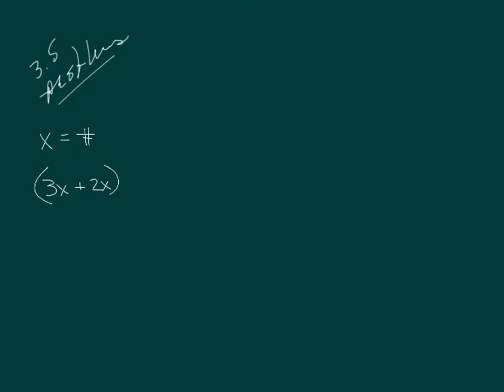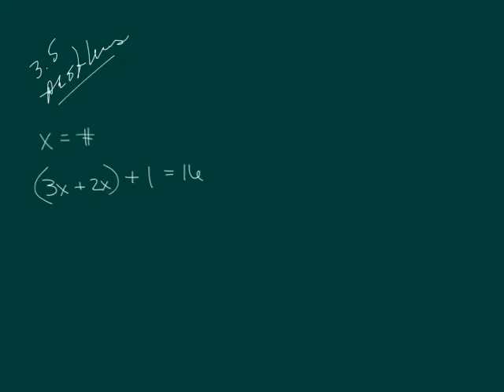3.5 problems, prealgebra